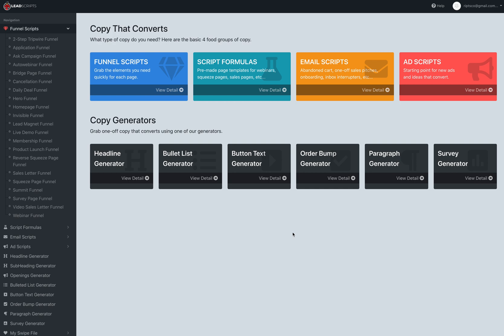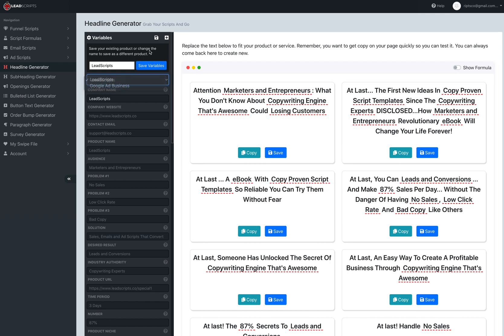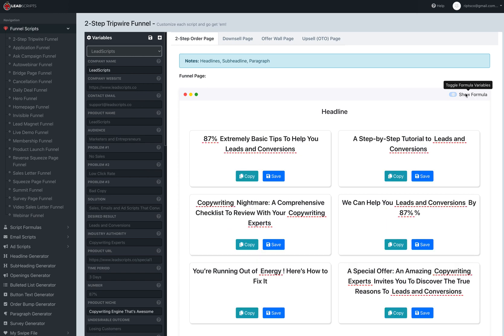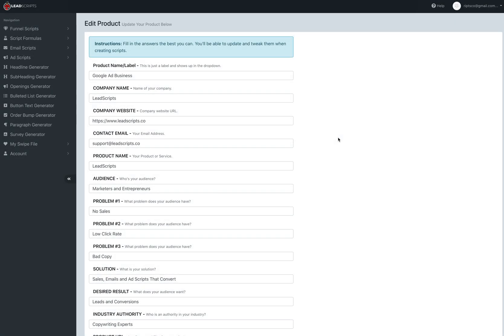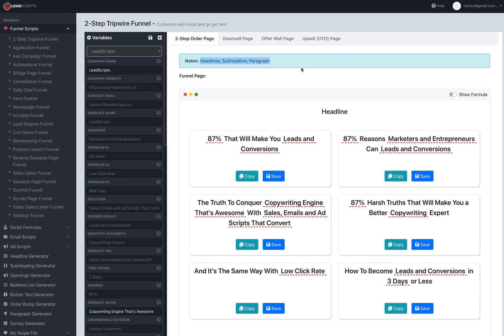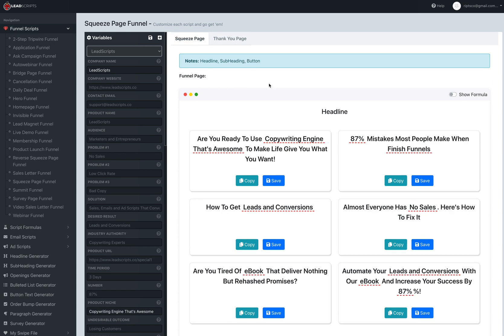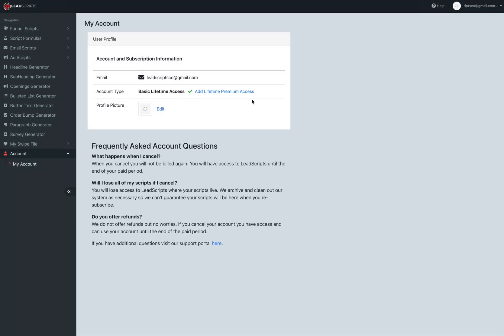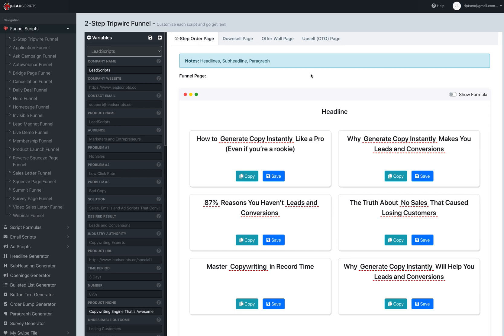Stop Writing Copy From Scratch - PHASE II LeadScripts - Openings, SubHeadings, Script Toggle Formula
LeadScripts Inside Look Demo Phase II
+ Funnel Scripts - Save your Products/Services so you can grab customized scripts at any time. Each script has a formula toggle so you can see exactly what the script needs from you. Funnels are now in tab format so you can navigate from tab to tab without creating a whole new script.
+ Script Formulas - Added 2 new short and long copy sales page scripts.
+ Email Scripts
+ Ad Scripts
+ Script Generators for Headlines, SubHeadings - NEW, Bulleted Lists, Paragraphs, Order Bumps, Button Text, Openings - NEW, and more. All generators have Script Toggle so you can see the formula and the user variables sidebar that displays your products/services.

Funnels Include
- Squeezes pages
- Reverse Squeeze Pages
- Lead Magnet Pages
- Bridge Page Pages
- Survey Page Pages
- Application Pages
- Ask Campaign Pages
- 2-Step Tripwire Pages
- Video Sales Letter Pages
- Sales Letter Pages
- Membership Pages
- Daily Deal Pages
- Invisible Pages
- Webinar Pages
- Auto-webinar Pages
- Product Launch Pages
- Hero Pages
- Homepage Pages
- Cancellation Pages
- Storefront Pages
- Summit Pages

So how does LeadScripts work?

The number one goal of LeadScripts is ease of use and simplification.
Choose the Funnel, Customize the Scripts and That's it!

We regularly add new scripts to keep the scripts fresh. This is especially important if you are in an over saturated marketplace. What works now may not work in a few months.

If a template that you like is missing let us know and we can add it.

LeadScripts is an automated copywriting software review copywriting generator.

LeadScripts Copywriting Software Review - LeadScripts review buyer beware 1/10 stars? Not so much...

LeadScripts is a Great Solution!
5/5 STAR REVIEW
"If copywriting is not one of your top skills, LeadScripts is a great solution that will not only help you write top quality copy in less time, but will also save you thousands of dollars from outsourced writers and freelancers."

Great Scripts and Time Saver!
5/5 STAR REVIEW
"LeadScripts is the easiest copywriting software to use. It has great scripts and is updated every week. I love it. It's great!"